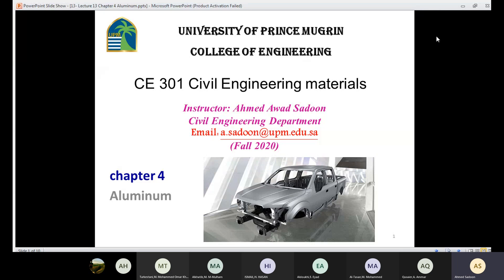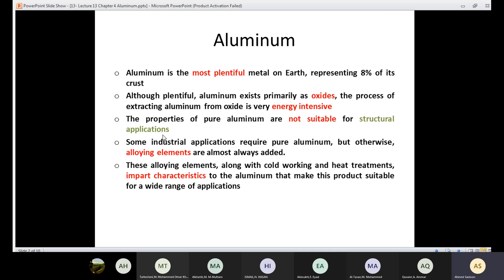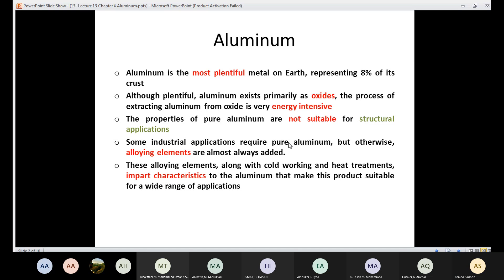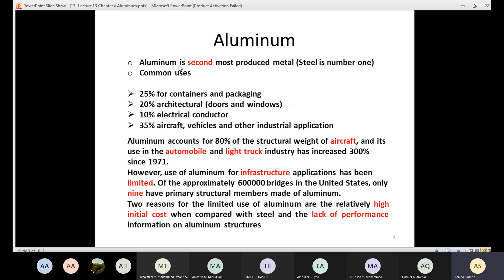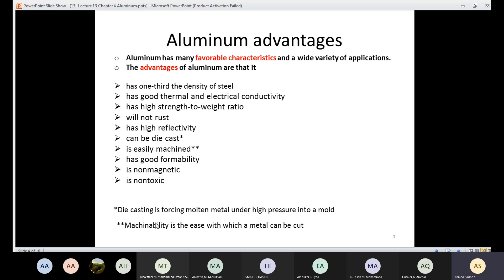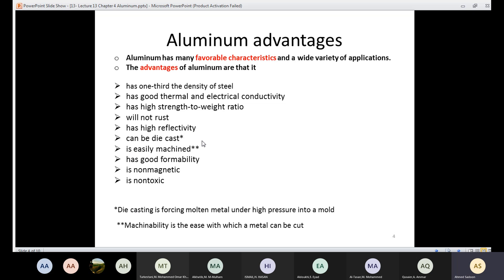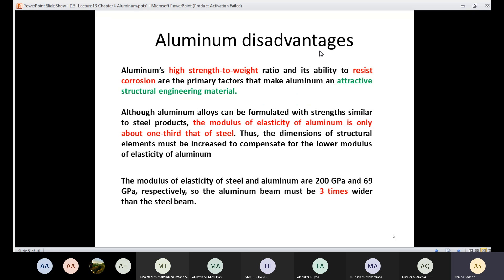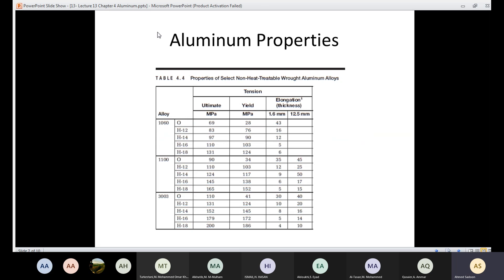Civil Engineering Materials Lecture 21 (Aluminum)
Content:
- Introduction
- Aluminum advantages
- Aluminum Properties
- Aluminum Corrosion